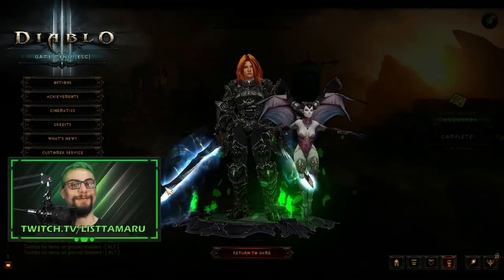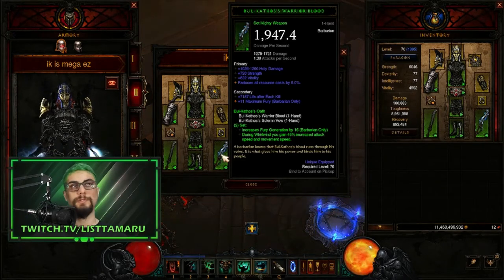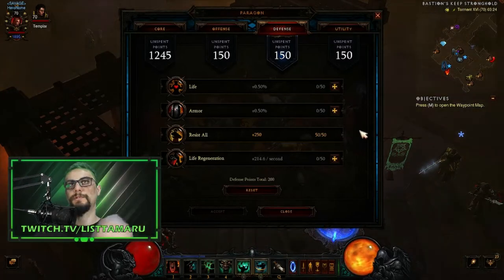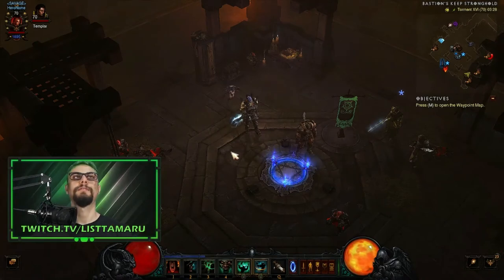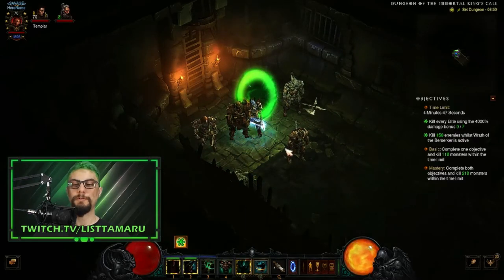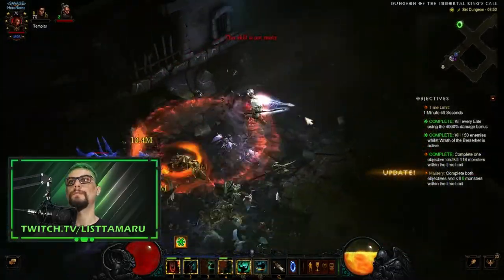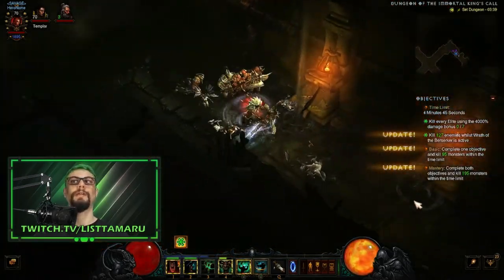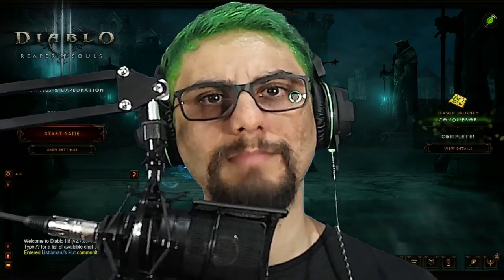Ultimate guide on the Easiest Set Dungeon in Diablo 3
The ultimate guide on the easiest Set Dungeon of Diablo 3. Done in half the time!

Timestamps:
00:00 Hi!
00:19 Core Setup
04:50 Paragons
06:18 Skills
09:08 Follower*
10:03 Location
10:36 Objectives
11:26 Numlock Berserker
11:52 Running Easy Mode
14:38 Finishing Easy Mode
15:34 Super Mega Easy Setup
17:45 Running Super Mega Easy
19:33 Finishing SME Mode
20:20 Conclusions
20:35 Bonus Scene